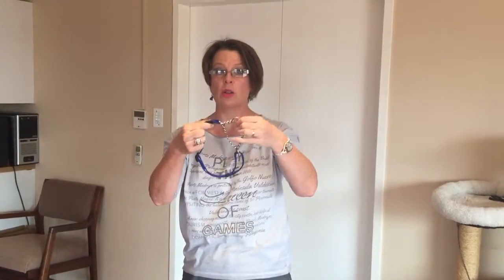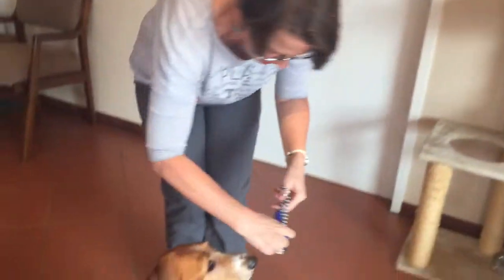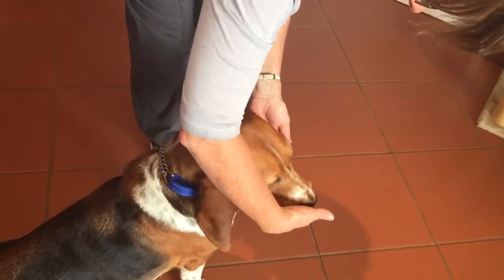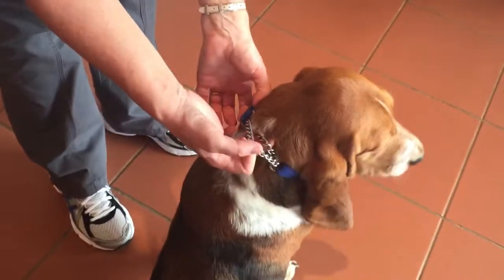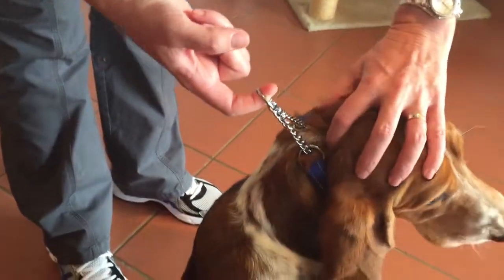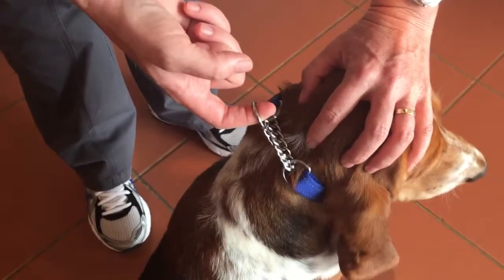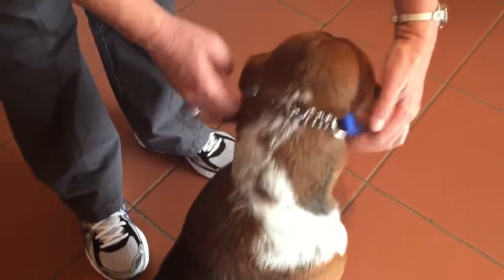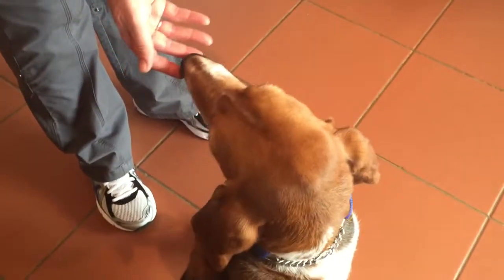14 Anti-pull harness 2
Description: Equipment for dog handling – anti-pull harness 2.

Video production and editing: Dr Quixi Sonntag, Ms Jessica Humphreys, Ms Emma Zwart.
Main Demonstrator: Dr Quixi Sonntag.
Other Demonstrators:  Jessica Humphreys